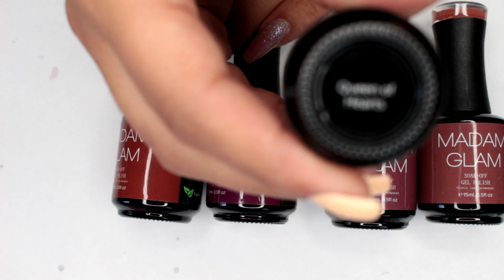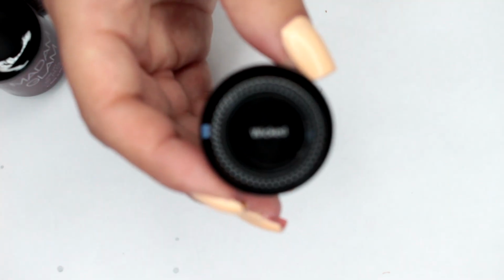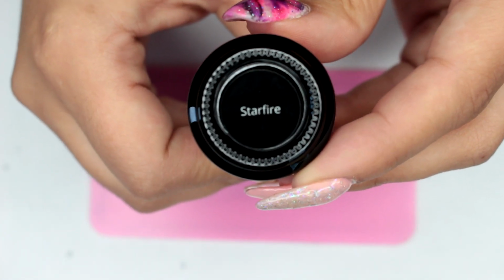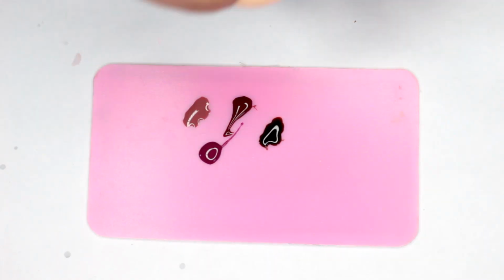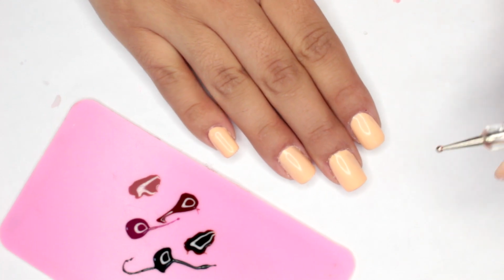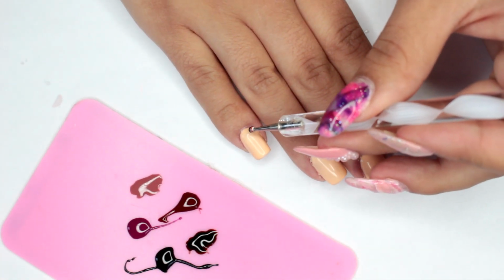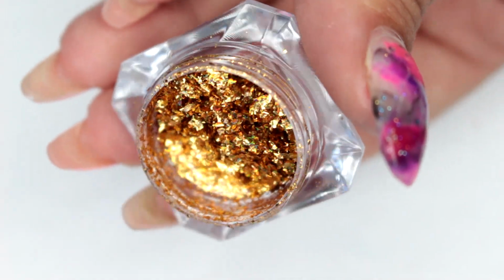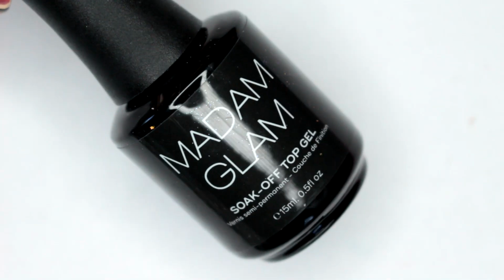Abstract nail design inspired by Suzie nail career education | MADAM GLAM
I recreated Suzie's Abstract Halloween nail design from Nail Career Education

Gels
Bad Mood
Haunt Me
Starfire
Perfect Black

Dotting Tools

My base color madam glam - crispy cream

Gold Flakes

Would you like to see your products on my channel?

. ?SOCIAL MEDIA?

CAMERA THAT I FILM MY YOUTUBE VIDEOS WITH CANNON T5I- HIGHLY RECOMMEND EDITING
SOFTWARE: Sony Vegas Pro 12